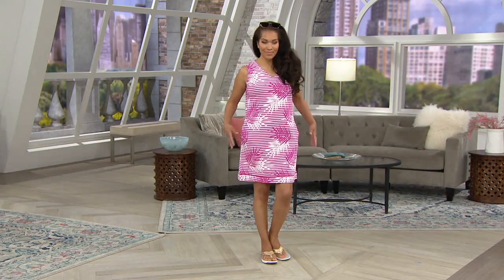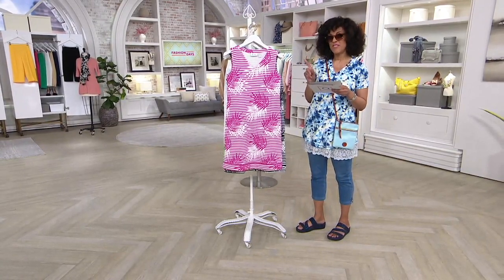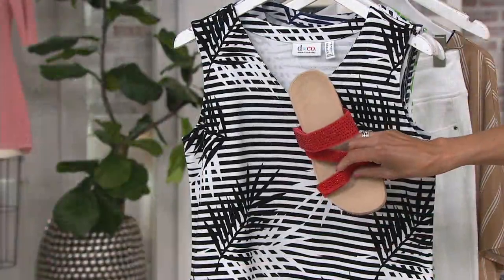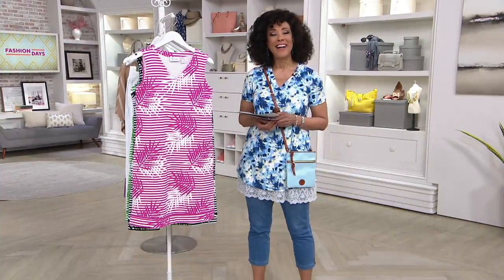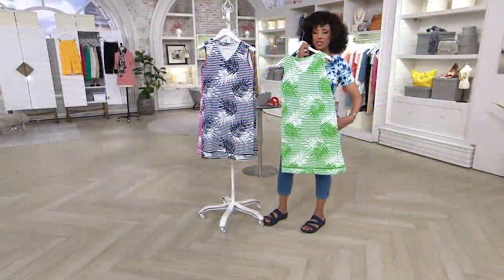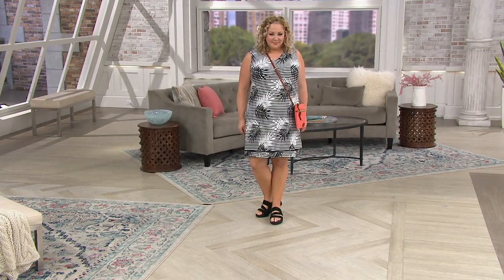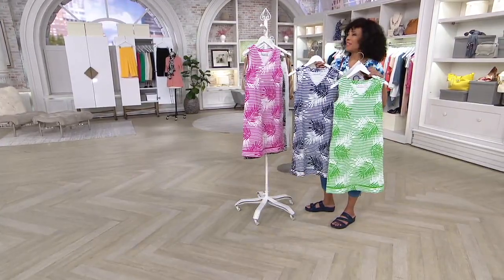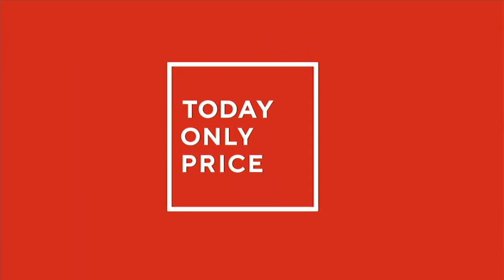Denim & Co. Printed French Terry V-Neck Dress with Pockets on QVC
Denim & Co. Printed French Terry V-Neck Dress with Pockets

Cute and comfy, this printed beach dress is the perfect pairing for those sunny, sandy days in your future. From Denim & Co.&reg; Fashions.